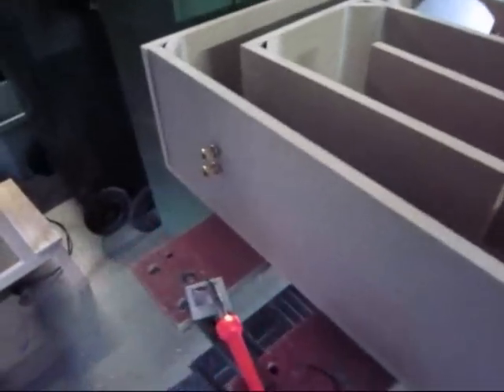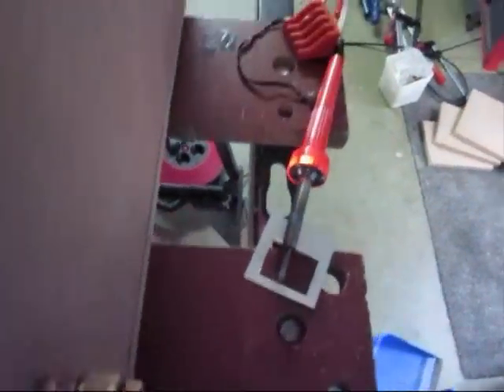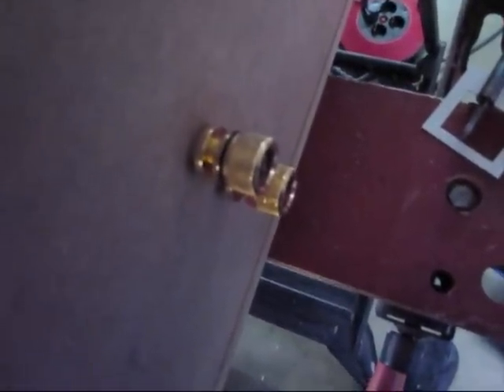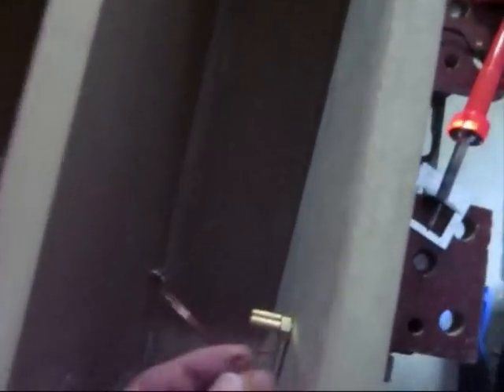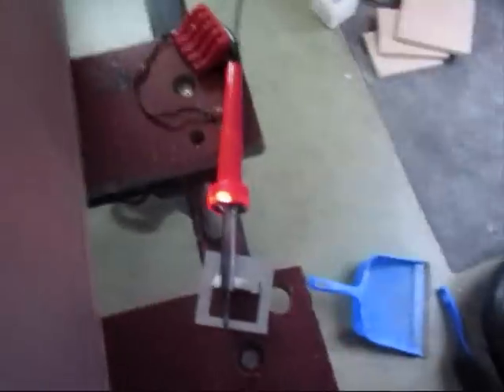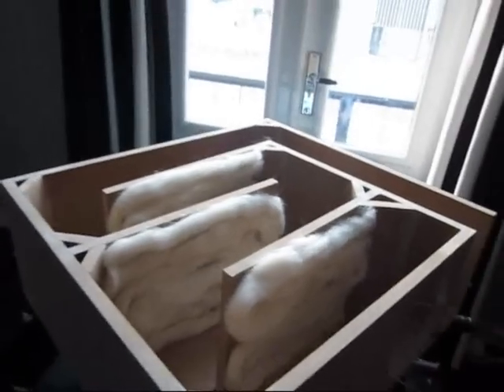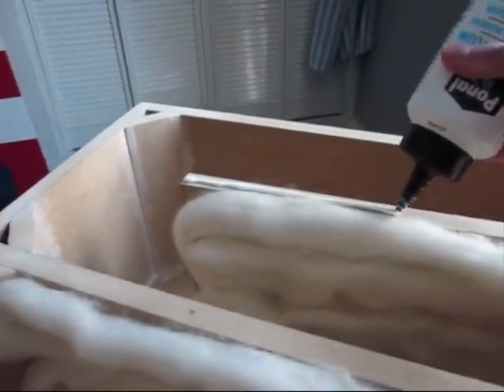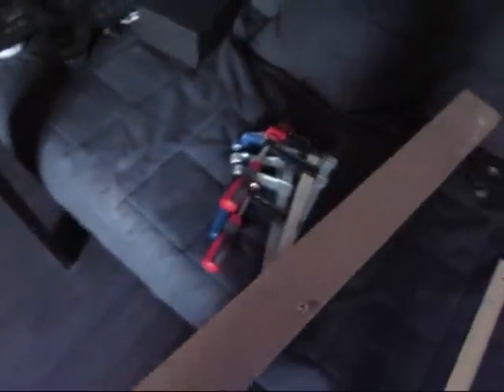Transmission Line subwoofer built part 4 the last steps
Just finishing the Transmission Line. It's looking really good. I really like the high end speaker terminal. It's really worth the extra money. I used some cheaper ones on the tapped horn and i'm not happy with the way it was working so i've bought some better ones for this project. I can't wait to test out this monster.